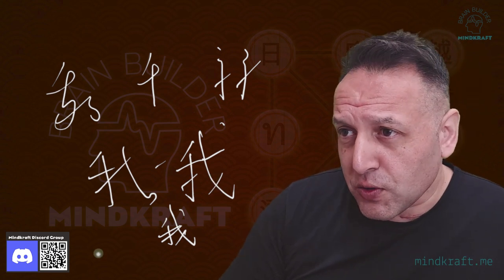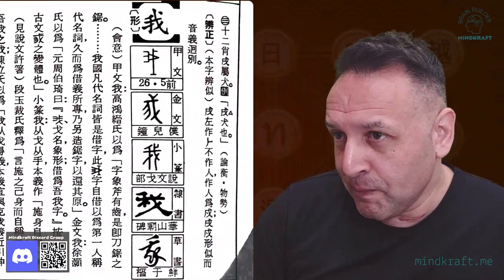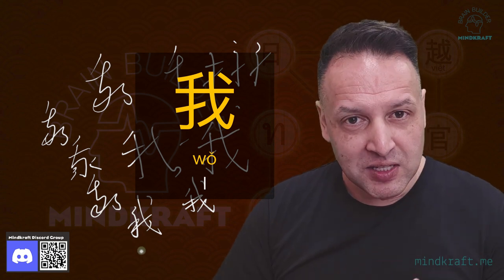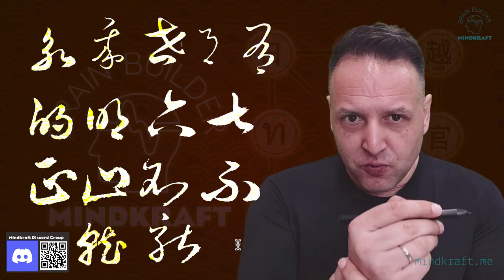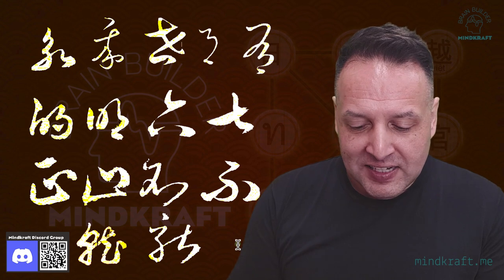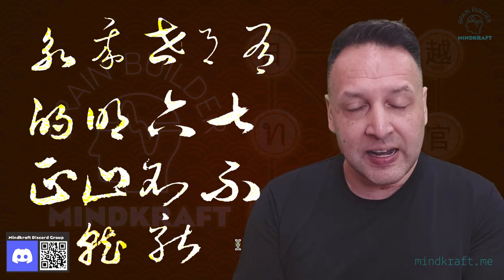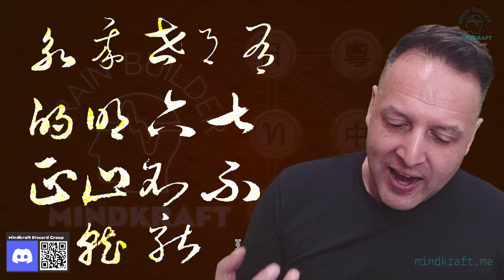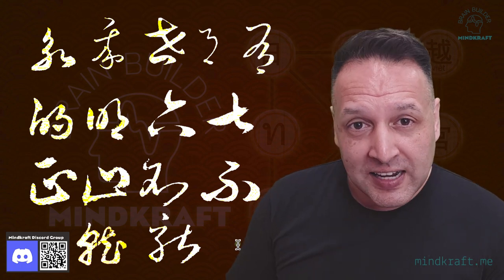CHALLENGE 𛀜 ✍️ 中/日 Can you Recognise these 10 Common 漢字 Hand-written Chinese & Japanese Kanji Forms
Attention native speakers of Chinese / Japanese and learners alike! ✍️🔎 How good is your 漢字 (Kanji) character recognition?

In this video, I'll test you with 10 very common characters used in both Chinese and Japanese languages. These characters are standard in the HSK and JLPT sets so even  learners 📚 of Chinese and Japanese should know them ...  Yet, even native speakers, especially from the younger generation, might find themselves challenged when faced with these handwritten forms which would have been standard written forms for people only a generation ago!

These forms vary from semi-cursive 行書 style to full cursive 草書 forms - but would have been common in standard pen style 硬筆 versions of these characters.

This video is for both native speakers wanting to reconnect with the handwritten beauty of their language and language learners aiming to broaden their knowledge and get the language into your muscles.

Don't miss my other clips on developing a mature style of character handwriting, as well as Japanese 'Hentaigana' forms of characters.

Let the journey into the heart of 漢字 begin!

If you are learning a tonal language like Chinese, Thai, Vietnamese, Lao or Burmese, or a pitch accent language like Japanese - or even if you're a native speaker, you need to set 80mins aside and take my Free Tones and Pitch Accent Masterclass - by the end of it you will not only be able to hear the tones in ANY tonal language, but have new skills in being able to faithfully reproduce them and set up an internal self-correction system that kicks in subconsciously when you get something wrong:

If you liked this, you'd probably like my Mindkraft Discord server - come and join in the discussion on the brain, languages, tech, learning and evertyhing in between:

To order a copy of my Cracking Thai Fundamentals Book - Installing a Thai Operating System for the Mind:

You can access all of my training modules - create an account and get access to swathes of content and access to the premium content specific channels and related learning material from the Mindkraft Discord server